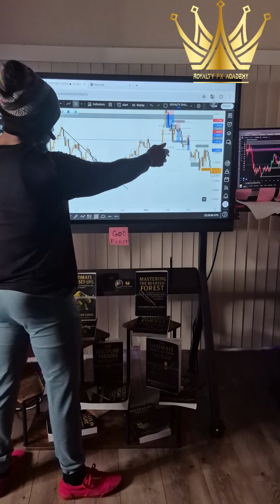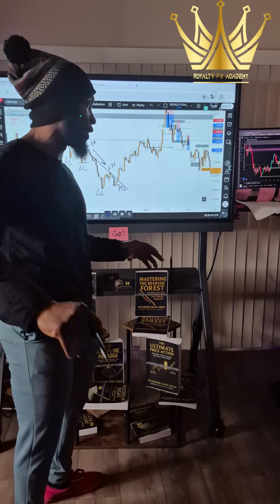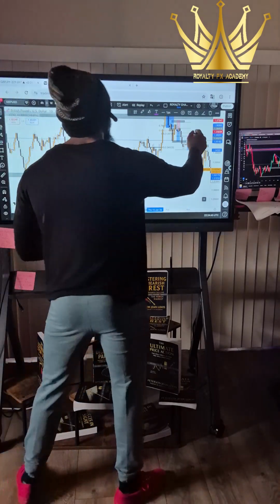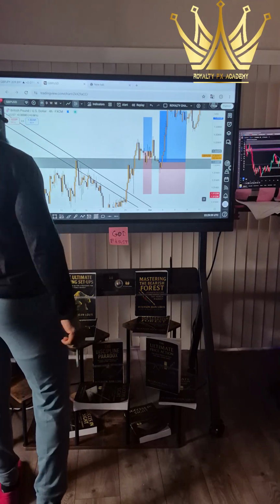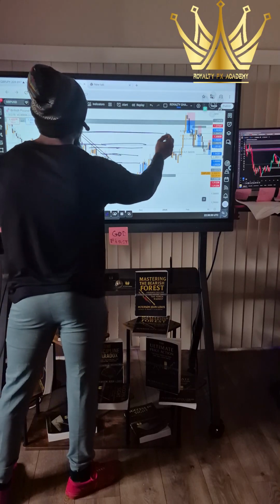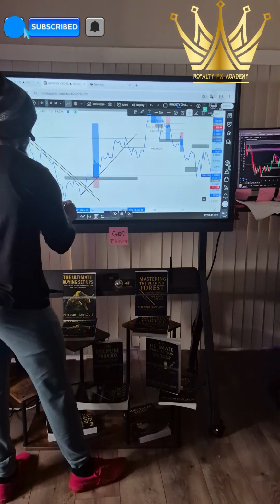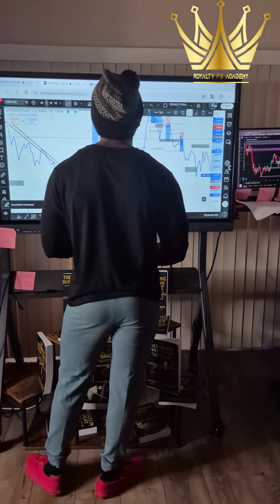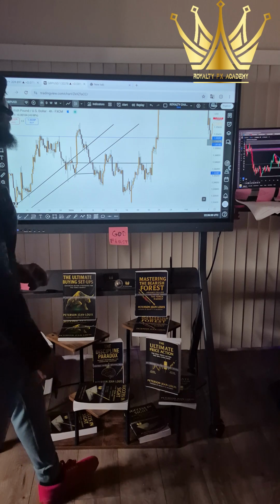Learn What Pays 💰 Wealth Building 101 (Trendline Strategy Part 2)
🏆 Royalty FX Academy – Course & Training Program
💰 LEARN WHAT ACTUALLY PAYS
Most people in trading are doing things that look good… but don’t pay.
In this video, I break down:
✔️ What actually moves the market
✔️ How to use trendlines the right way
✔️ How to identify real breaks vs fake moves
✔️ How to catch the retest on the 4H timeframe
✔️ How to align with higher timeframe structure (Daily)
👑 WHY THIS MATTERS
If you don’t know what pays…
You will keep:
❌ Overtrading
❌ Entering too early
❌ Missing real moves
This is where traders go from: 👉 Confused → Consistent
📊 SERIES BREAKDOWN
Part 1 → Foundation (Money Perspective + Setup)
Part 2 → Learn What Pays (This Video)
Part 3 → Execution & Precision
⚠️ REAL TALK
This is not about quick money.
This is about understanding how money is made in the market.